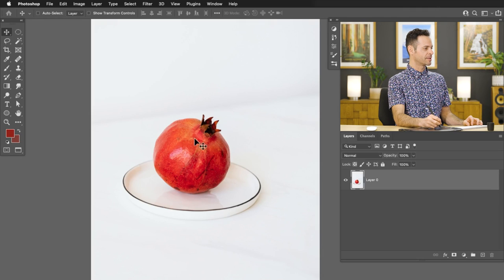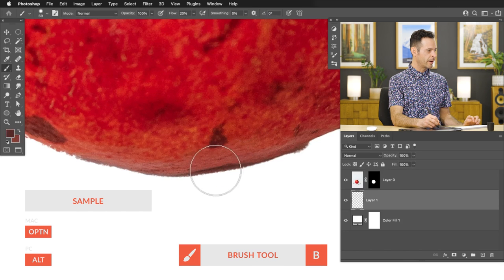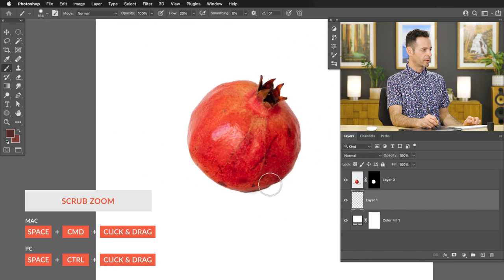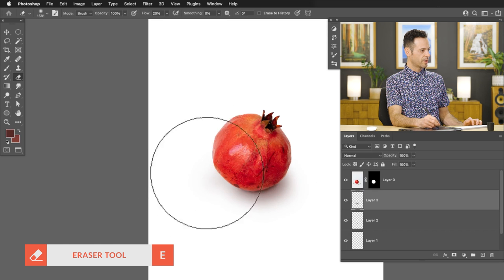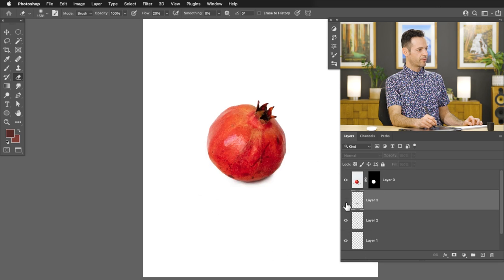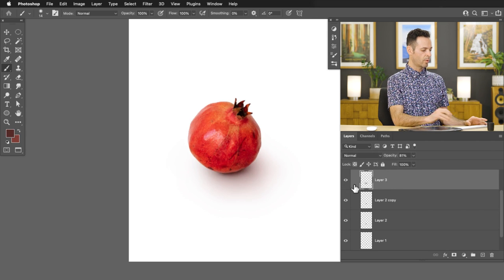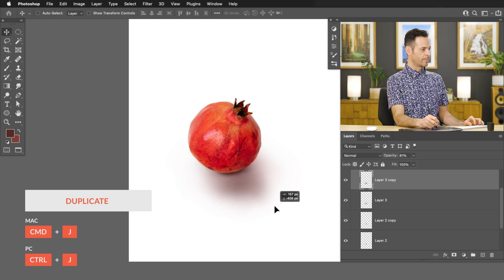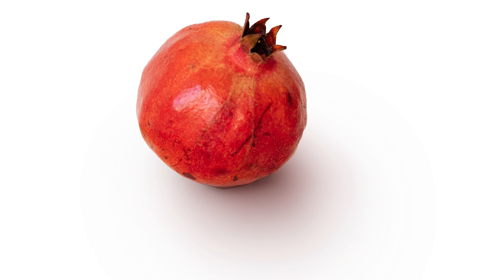How to Make Realistic Shadows in Photoshop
Today we show you how to create photorealistic shadows in Photoshop! Learn to use the Brush Tool to pull colors from an object, and then paint in shadows that have true-to-life color and variation.